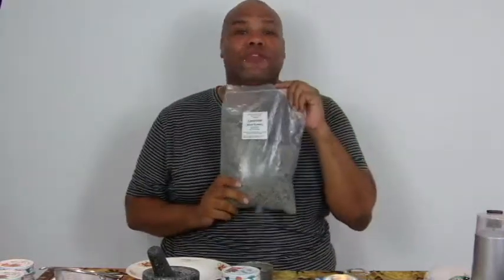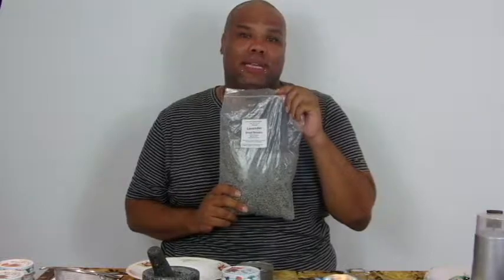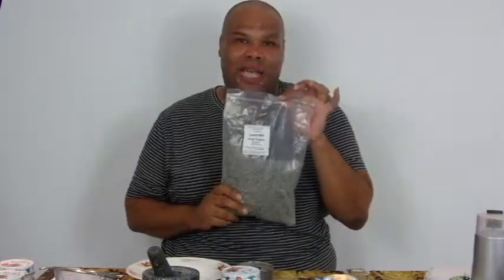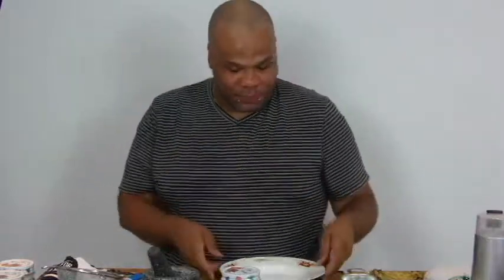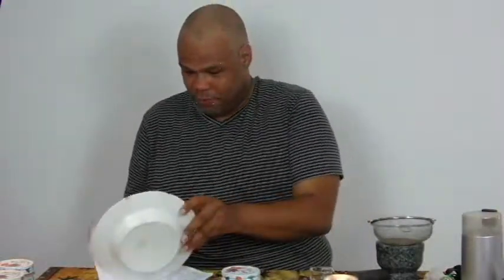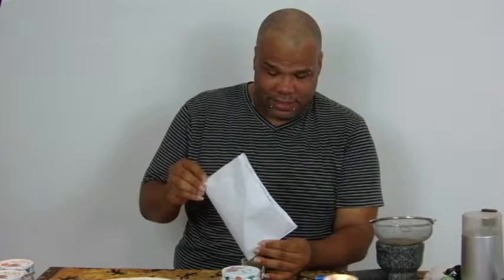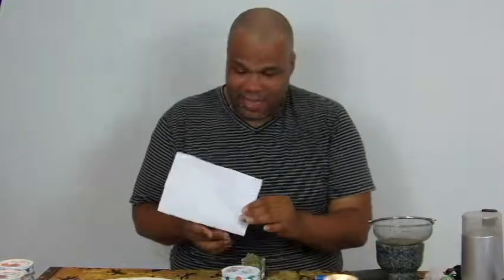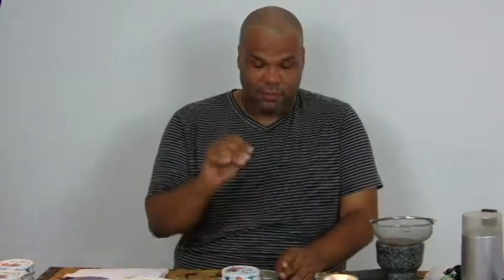Archangelic Kyphi Incense: Day 2 - Metatron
This is Day 2 in the 13-day process of making Archangelic Kyphi Incense.
Today we start the dry ingredients of this Kyphi incense and add Archangel Metatron's energy in form of Lavender.

If you are interested in learning more about Tarot, Witchcraft, Psychic Development etc. you will find all the information on our